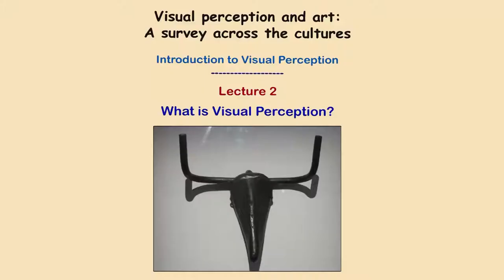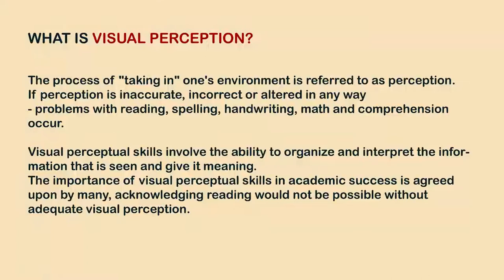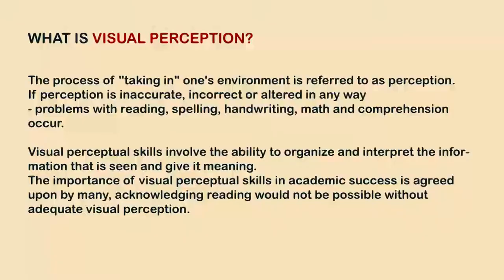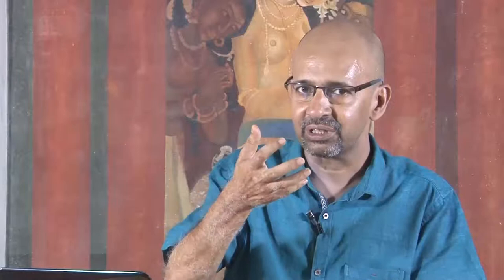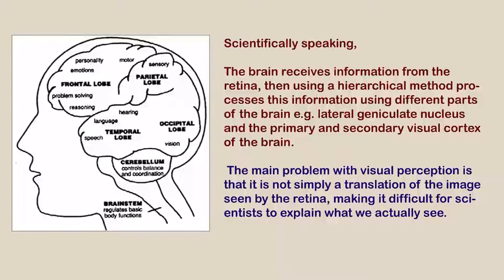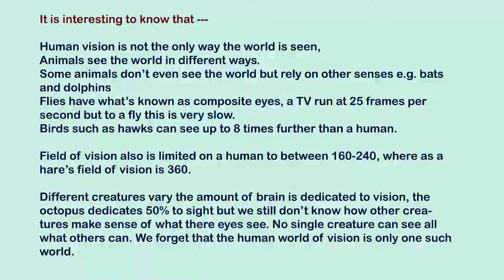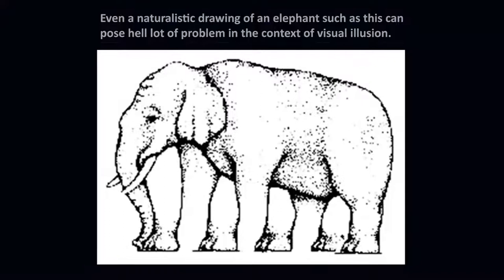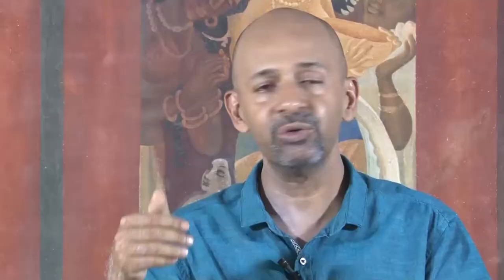What is Visual Perception?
Defining Visual Perception and how it has been addressed by the scholars.

 To access the translated content:
1. The translated content of this course is available in regional languages.
 2. Regional language subtitles available for this course
 To watch the subtitles in regional languages:
 1. Click on the lecture under Course Details.
 2. Play the video.
 3. Now click on the Settings icon and a list of features will display
 4. From that select the option Subtitles/CC.
 5. Now select the Language from the available languages to read the subtitle in the regional language.